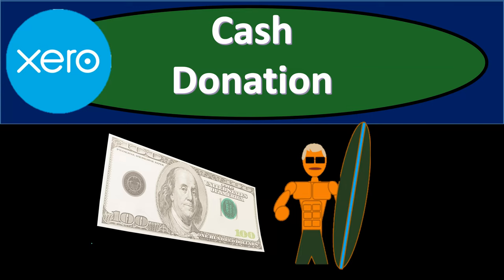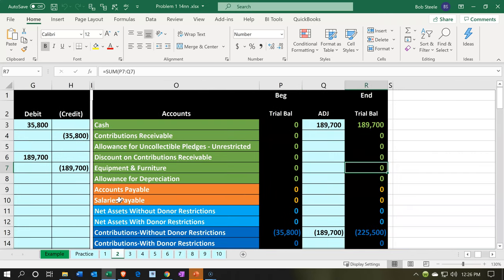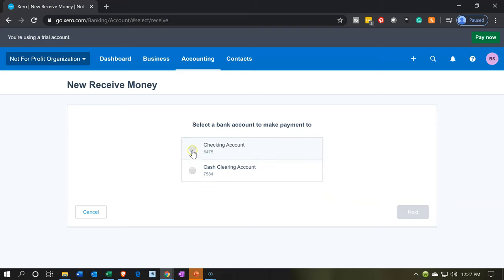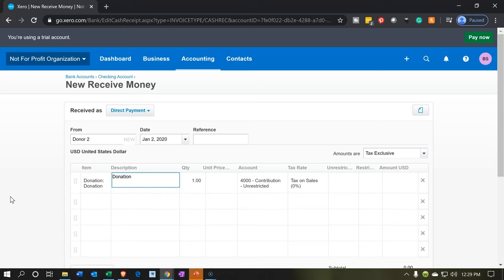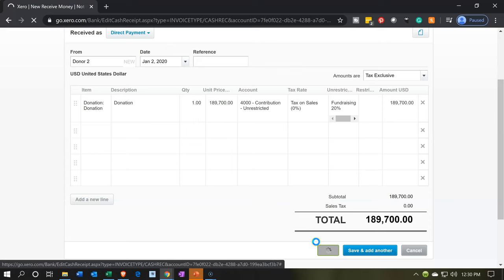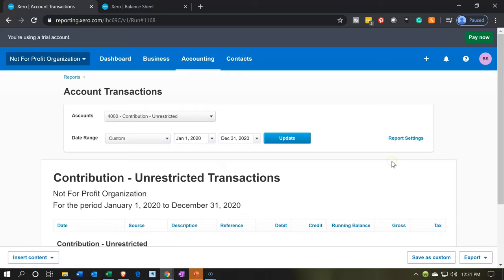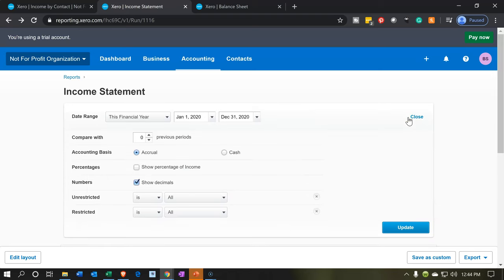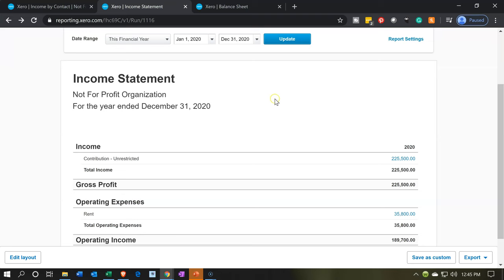Cash Donation 130 Xero Not for Profit 2020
Xero Not for Profit 2020